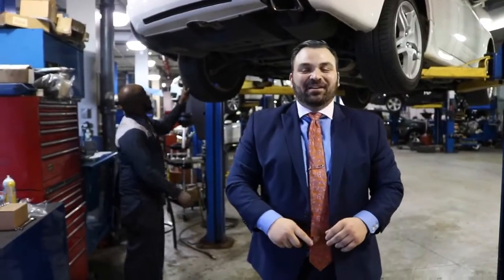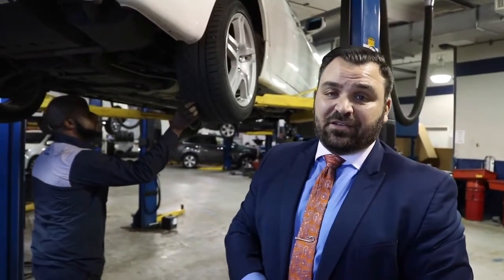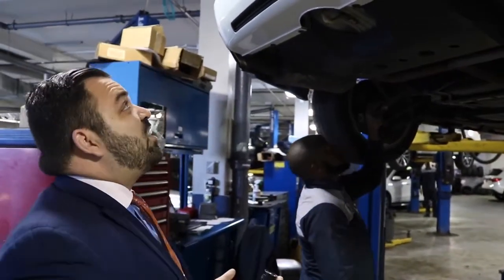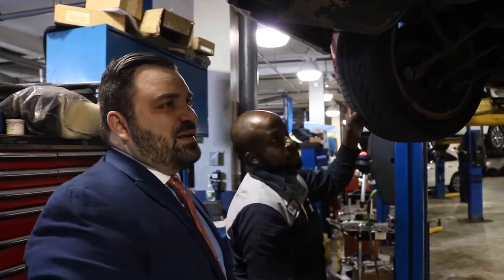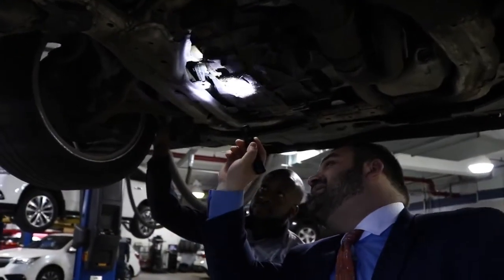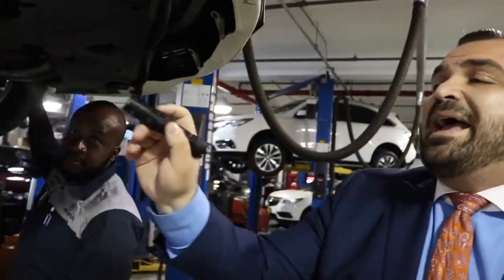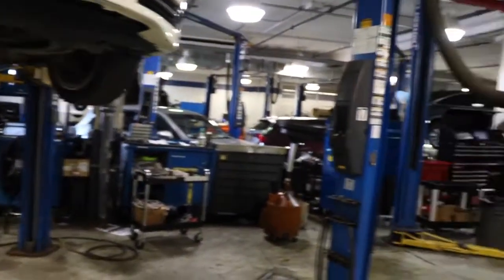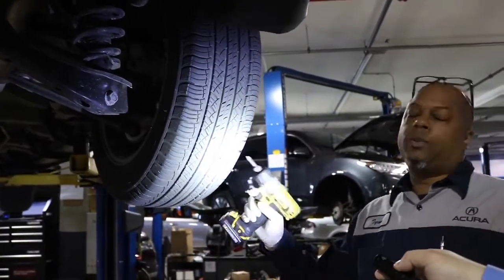Paragon Acura Shop Talk with Matt Alper Ep. 008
Join Matt Alper of Paragon Acura for his weekly show -- Shop Talk.